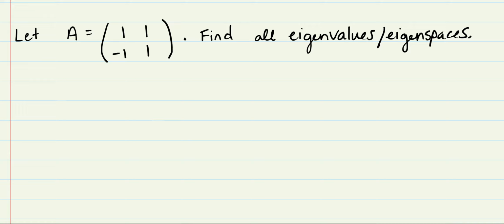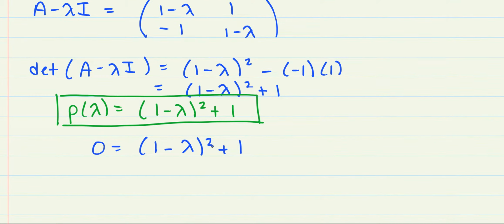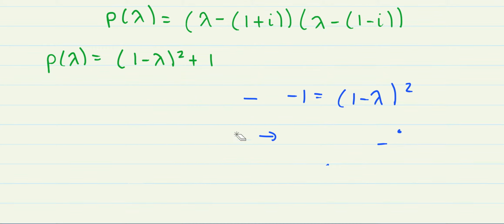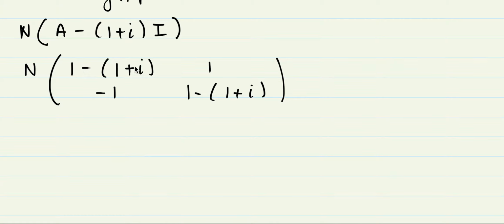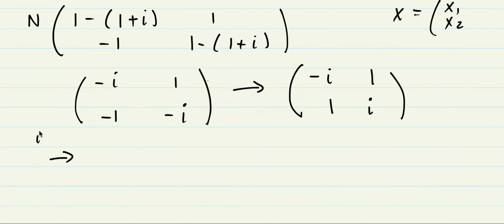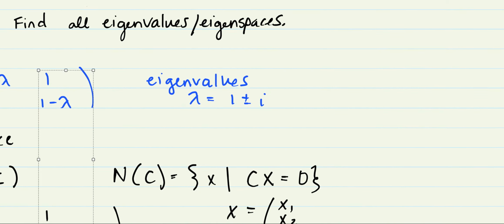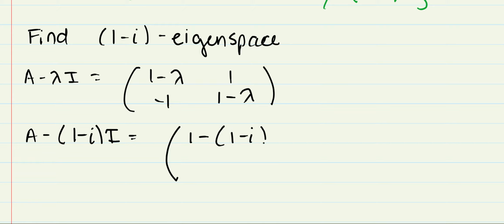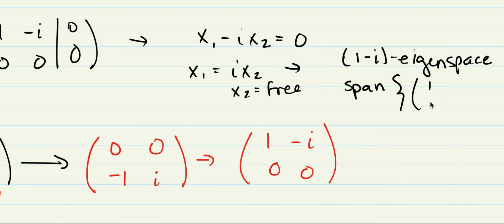Complex Eigenvalues (Part II)